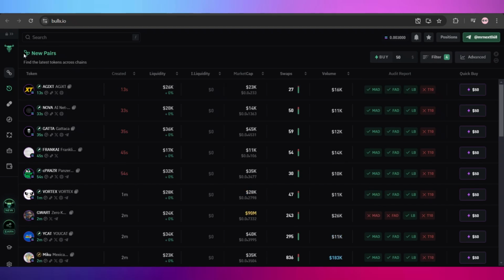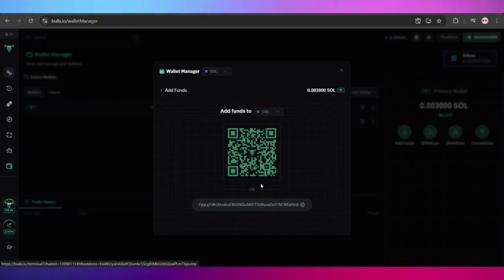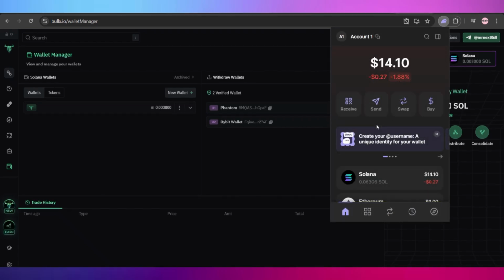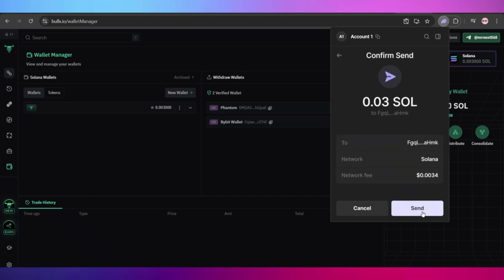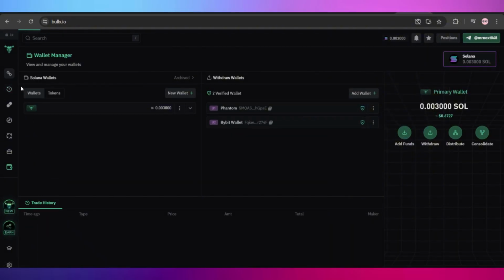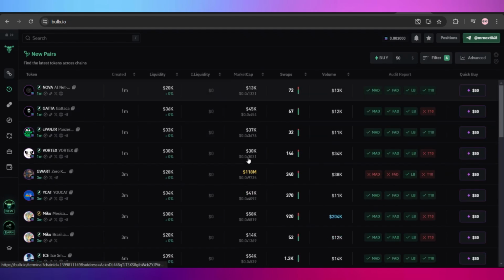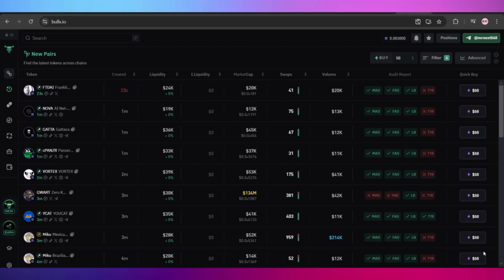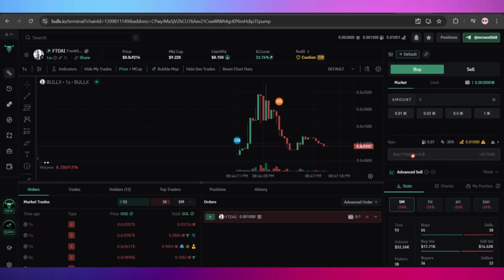How to Get Started With Bullx 2024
In this video I will show you how to get started with bullx 2024